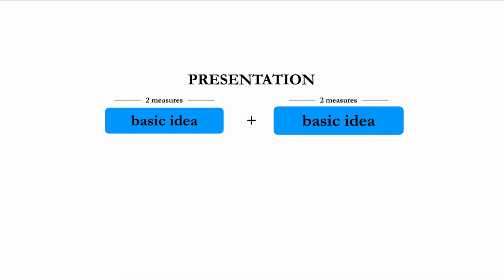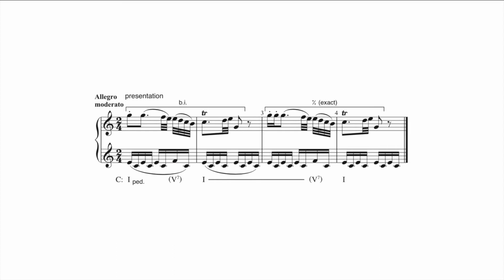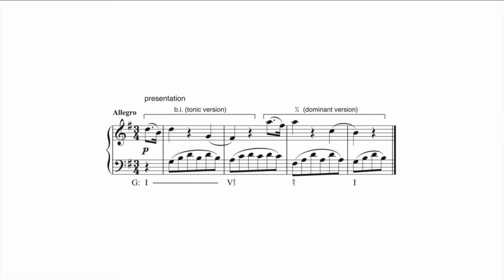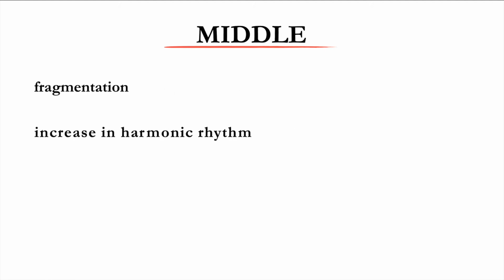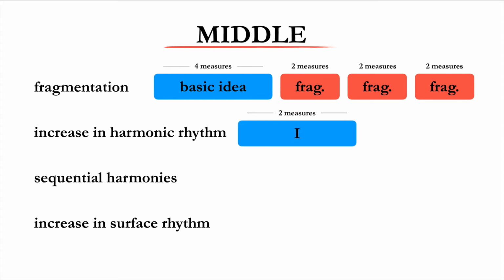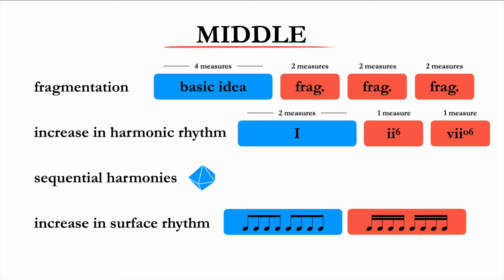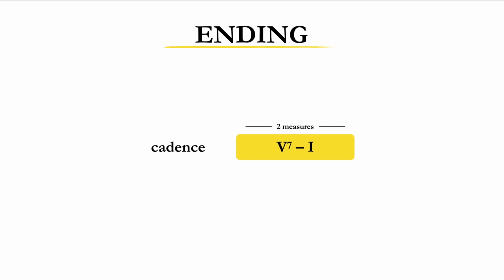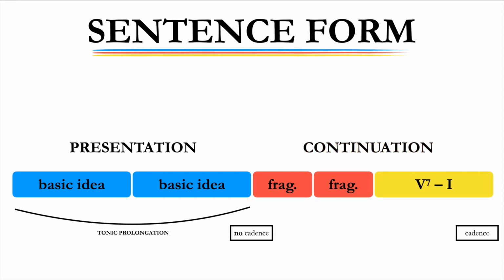14) Sentence Form